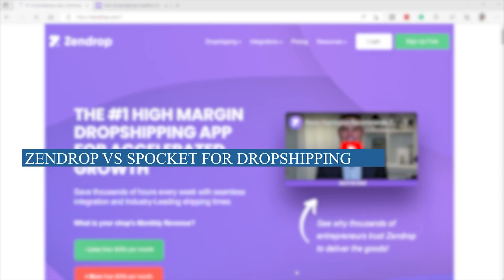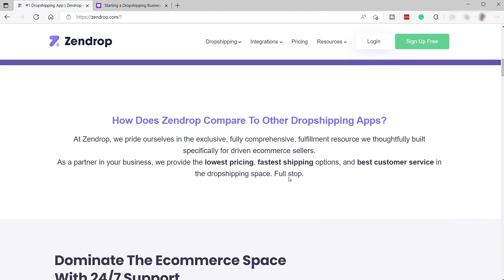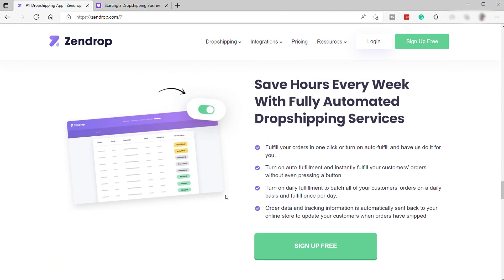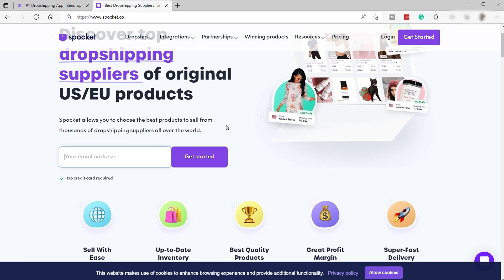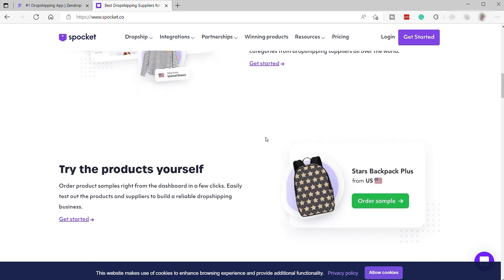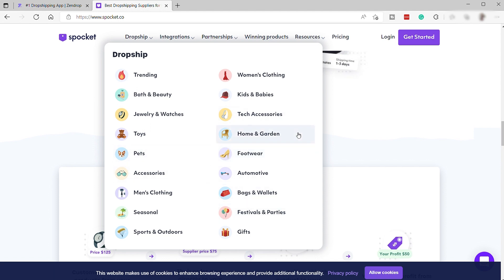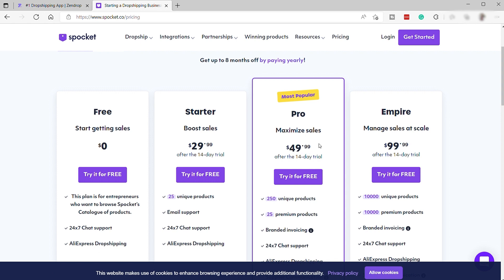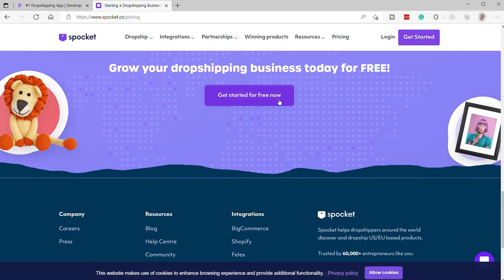Zendrop Vs Spocket for Dropshipping - Which Is Better?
In this video, I will compare two dropshipping supplier platforms: Zendrop and Spocket. This comparison video will weigh each tool's features which involves marketing and sales automation, product import process, drag and drop builder plugin, customizable templates, and more.